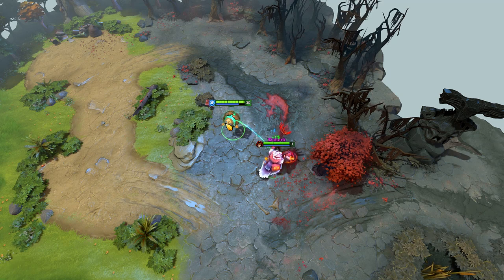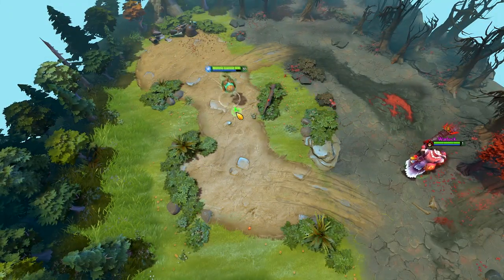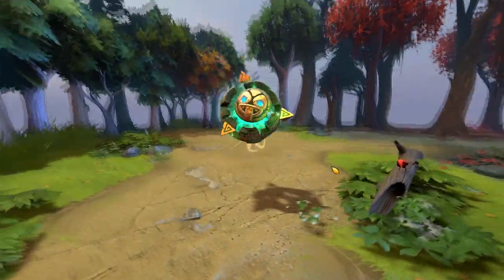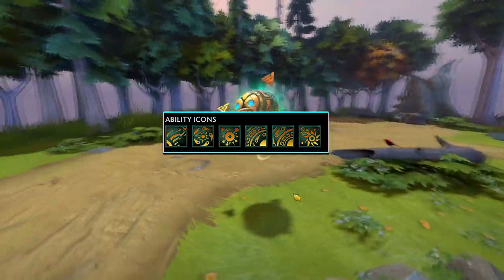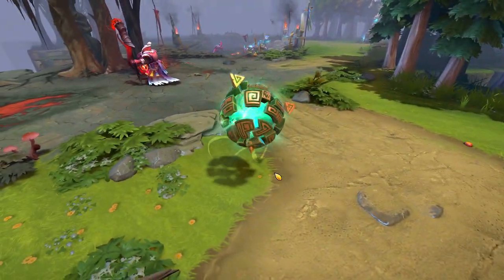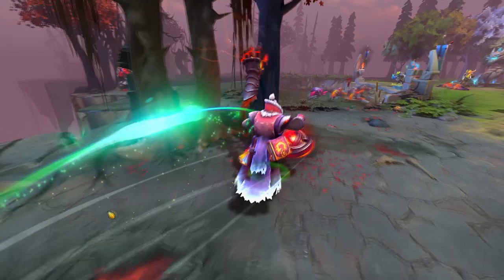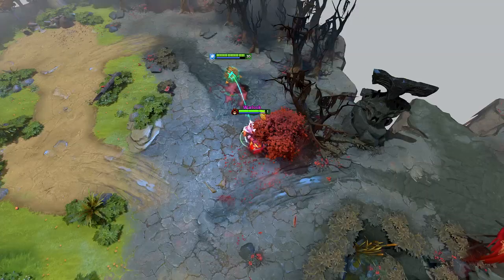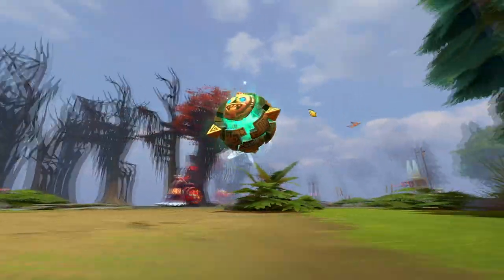NEW IO Altar Ball Skin Showcase - DOTA 2